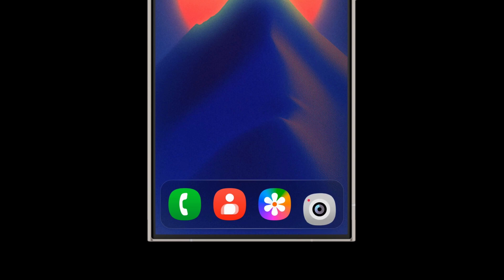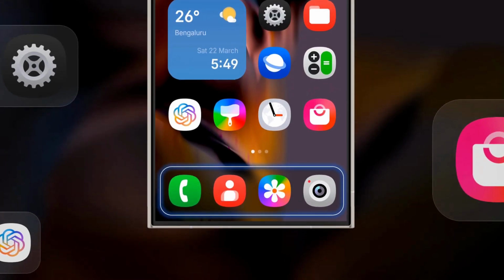Samsung One UI 9 – Full Features, Leaks & Release Timeline!